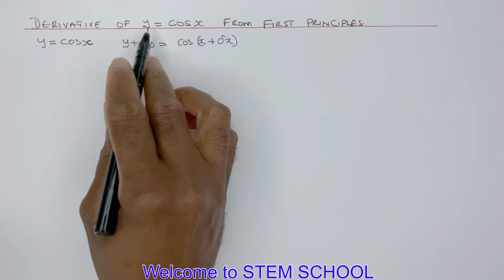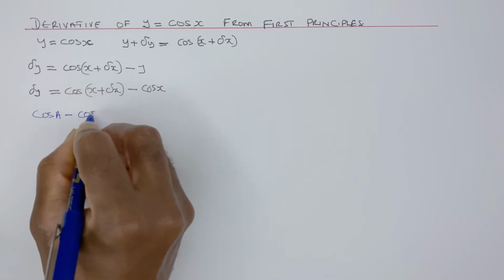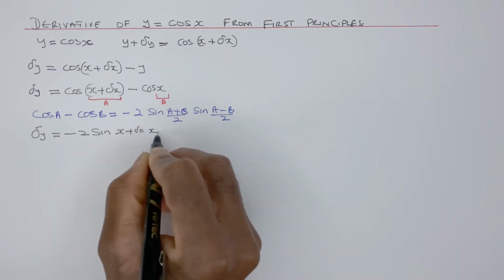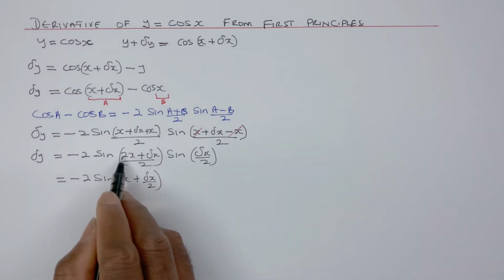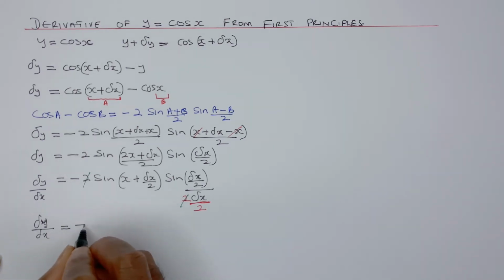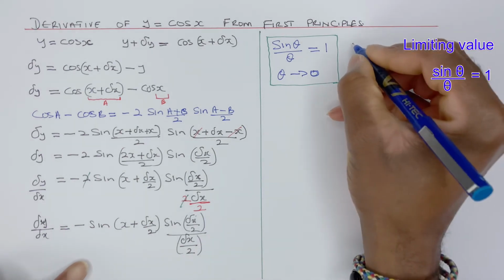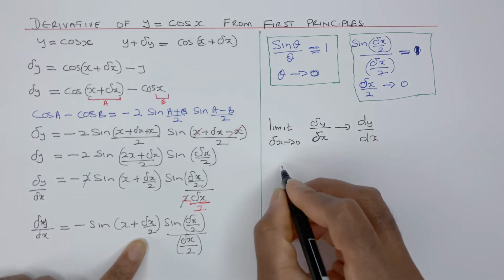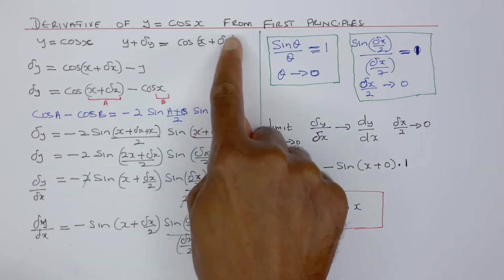Derivative of cos (x) from First Principles - Differentiation - 7.0.10